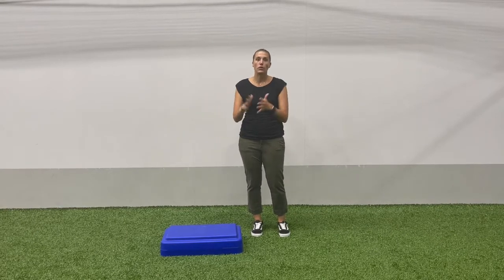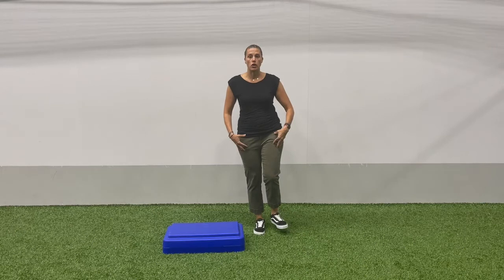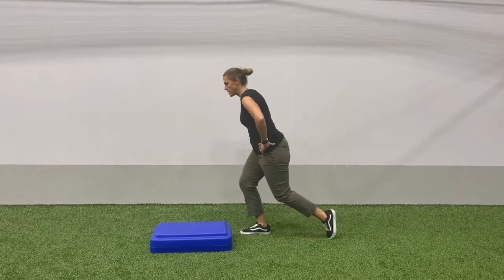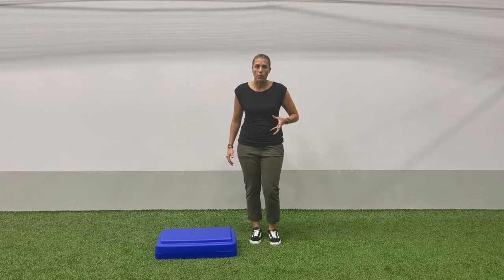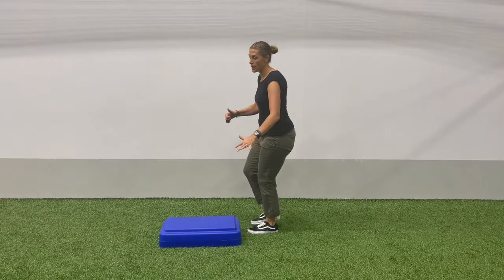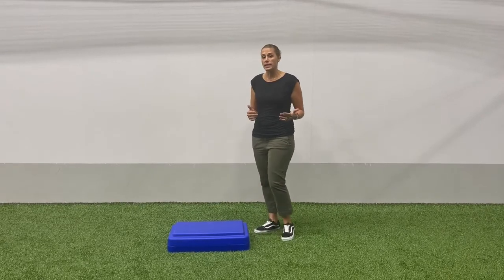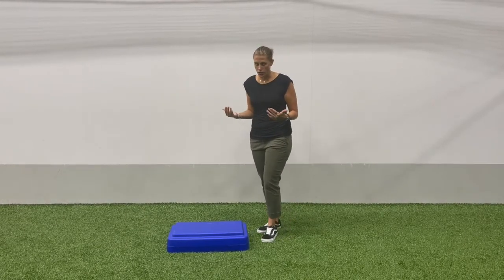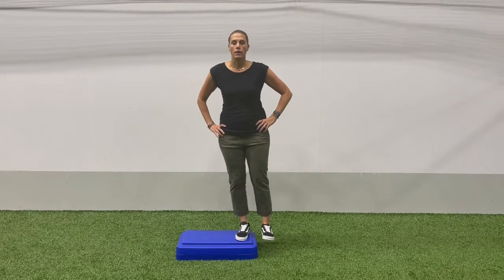Best Balance Exercises